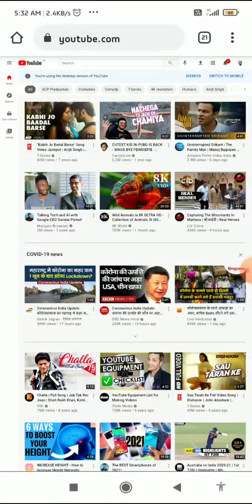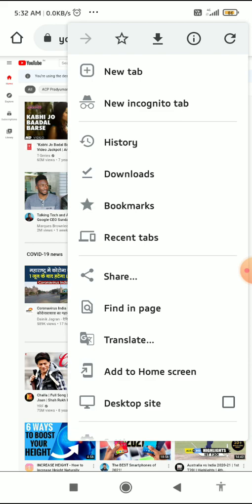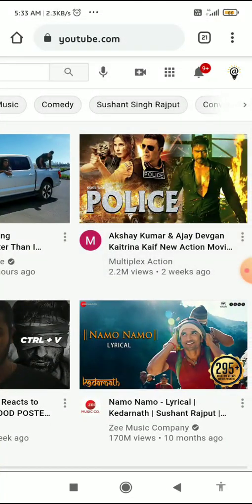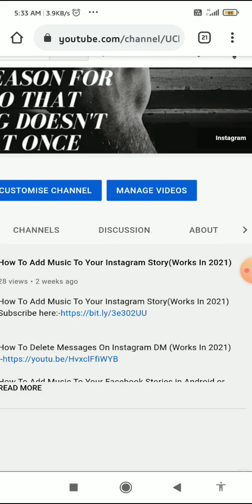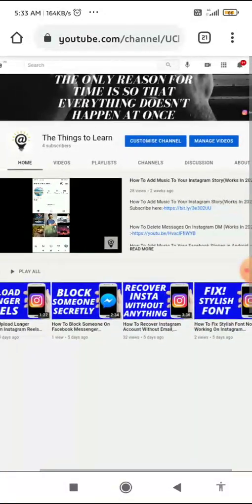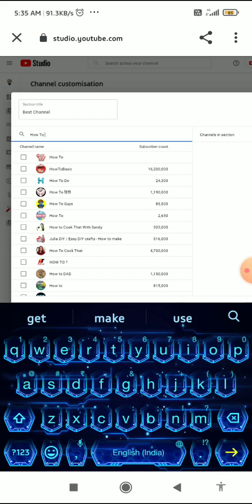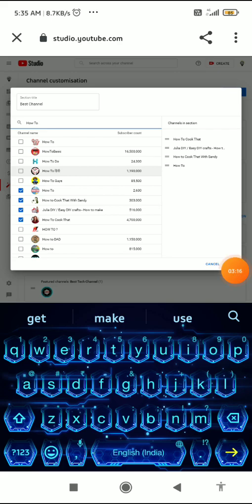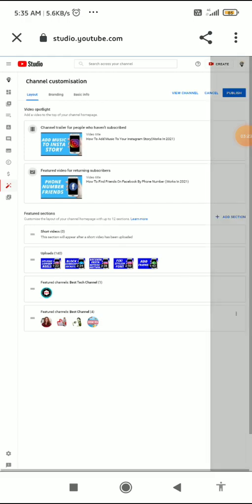How To Add Featured Channel To Your YouTube Channel 2021 (PC & PHONE)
,Youtube,AddFeaturedChannelToYourChannel,AddFeaturedChannelToYourYoutubeChannel NetArtener,netartener,Netartener Noteartener,NoteArtener,noteartener,note artener